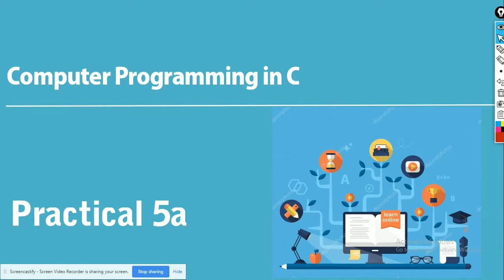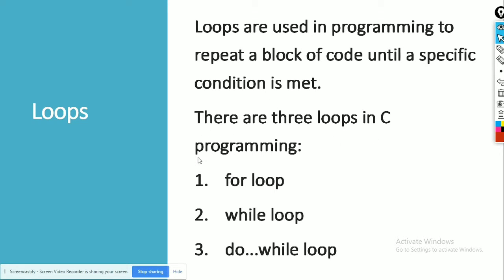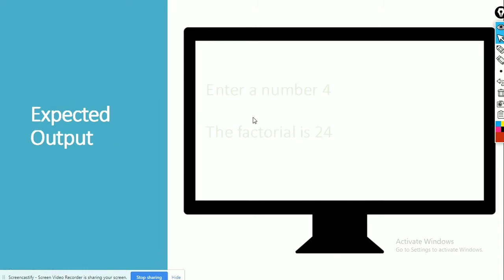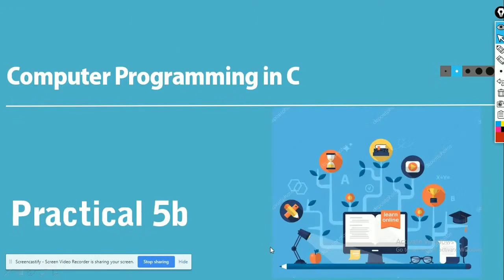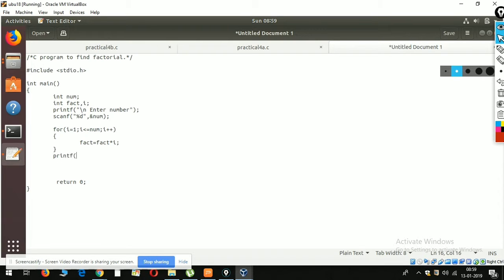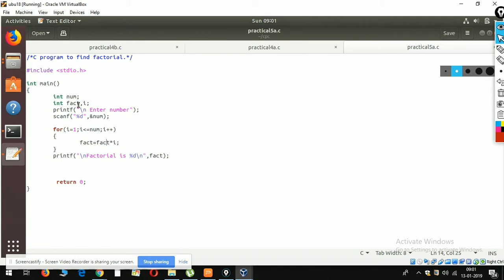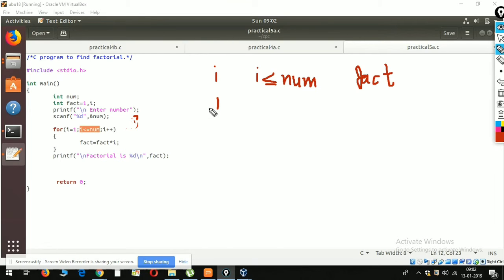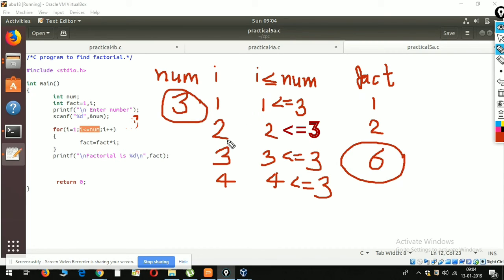Practical 5 1CPC Loops Factorial of Number using for loop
Video By Shilpa Sanap